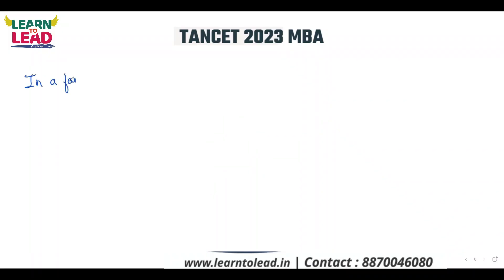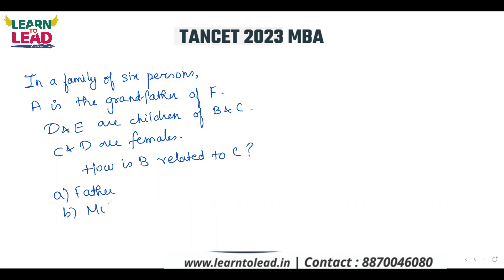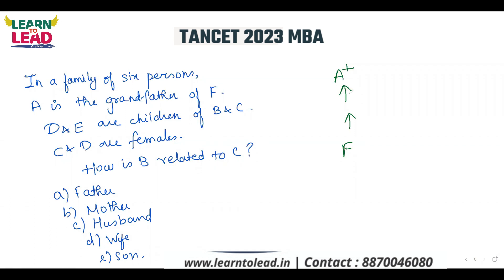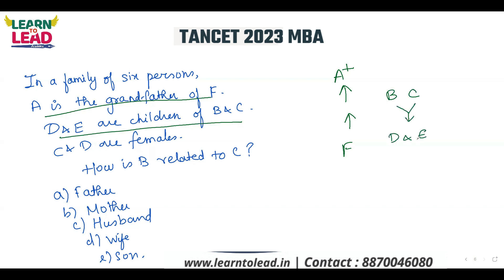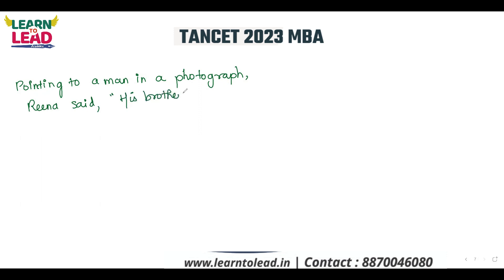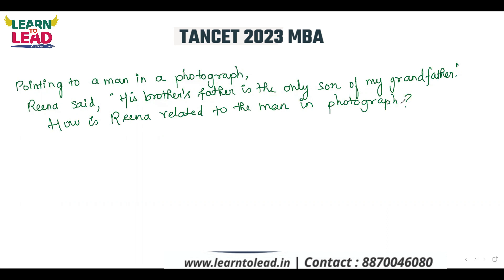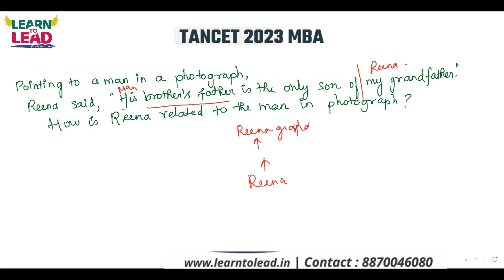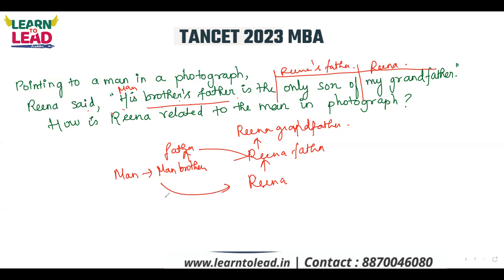TANCET 2023 | MBA & MCA | Day 8 BLOOD RELATIONS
TANCET 2023 MBA & MCA

Successfully we have started 10 Days Super Fast Crash Course.
Day 8 - Blood Relations This is the important concept useful for both MBA & MCA Students.
LAST MINUTE PREPARATION ONLINE CLASS

The 8 Hours Crash Course is to be held on 23rd and 24th March
Timings: 5am to 6am
5pm to 8pm
Materials will be provided for practice which includes Previous Year Question Paper,  3 Mock Test for practice